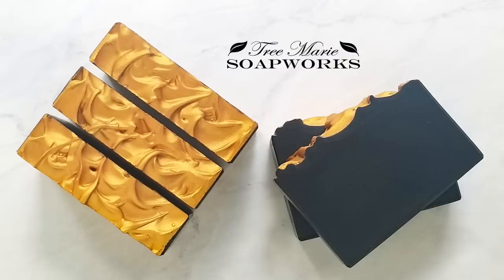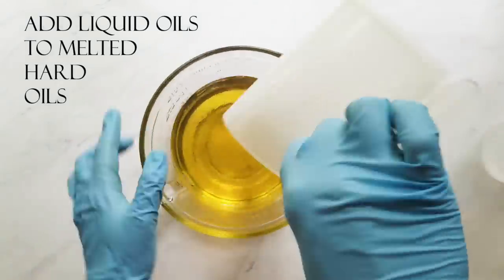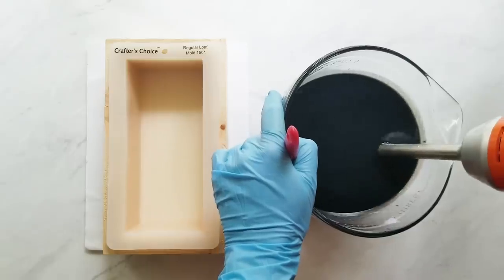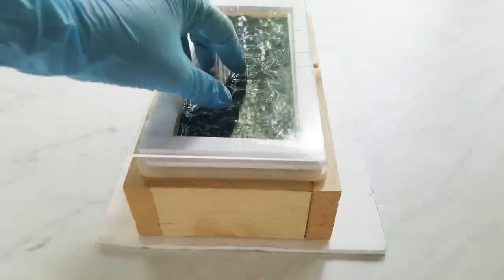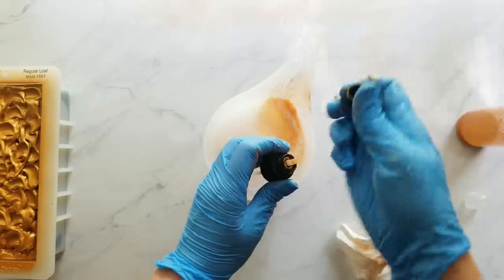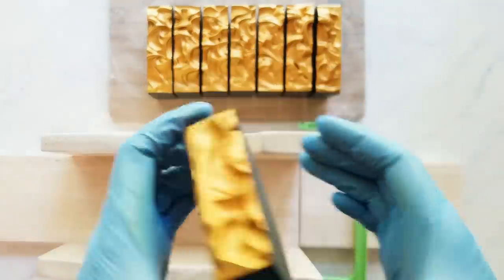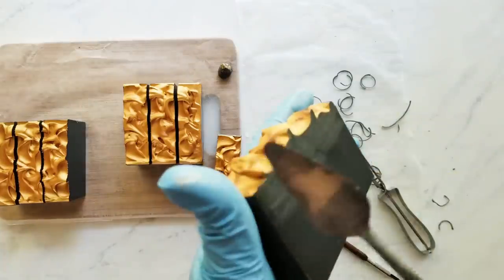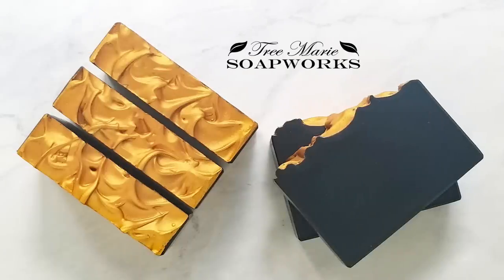Black & Gold Charcoal Soap with Textured Top, Tips on Making a Smooth Bar (Technique Video #14)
Here is a look at how to make this palm-free charcoal soap with a textured gold top. Stick around until the end of the video for more tips on making a smoothing looking soap bar in the “What I Learned” section! Scroll down for the palm-free recipe.

If you have never made cold process soap, please research soap making basics, especially lye safely.

To purchase the full recipe which includes a list of ingredients denoting weights in grams/ounces (not just percentages), and a list of supplies needed to make this soap click link. In addition, the recipe contains detailed instructions and is a companion to this video.

Free recipe is below with enough info to put it into soapcalc.net. (If you are unsure how to put it into soapcalc, purchase the full recipe linked above.

Ingredients:
-26.8 oz Total Oil Weight (8 Bars)
-Dist. Water (25% "Water as a percent of oil weight" in soapcalc.net)
-Lye - NaOH (7% Superfat)

You can also join my Facebook Group to share and ask questions